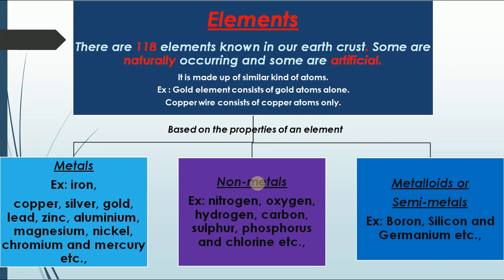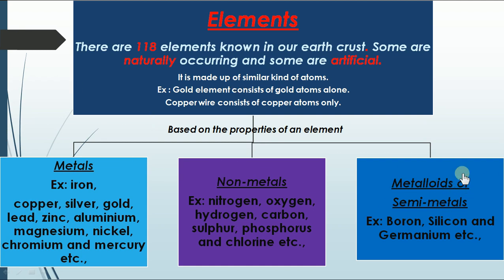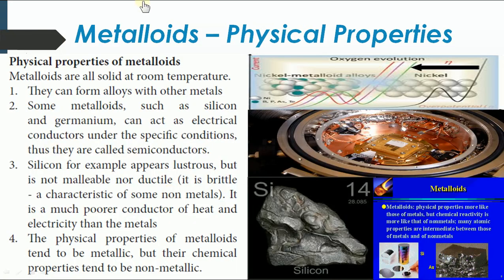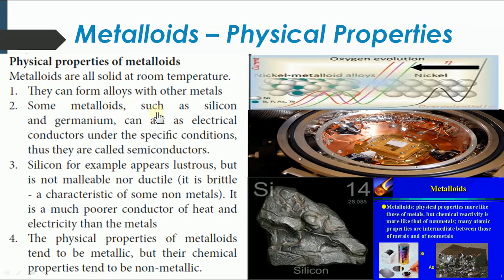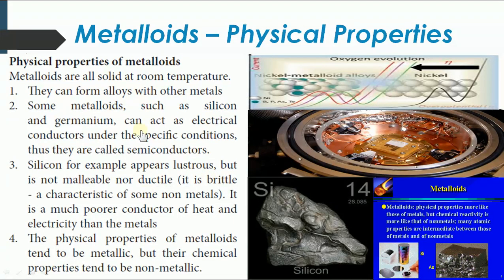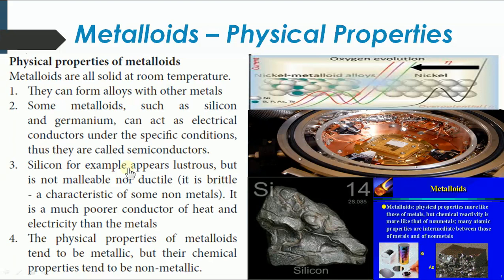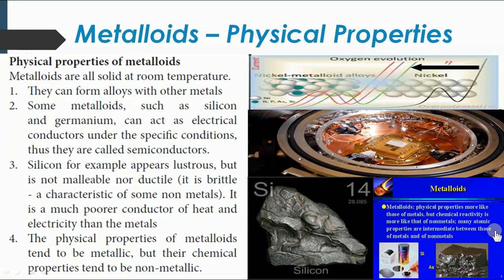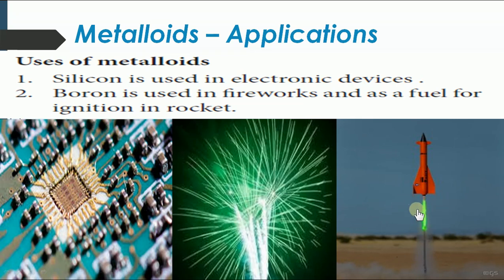Metalloids or Semi-Metals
Learn and understand the definition, properties and applications of metalloids